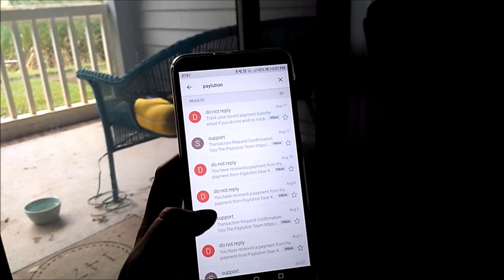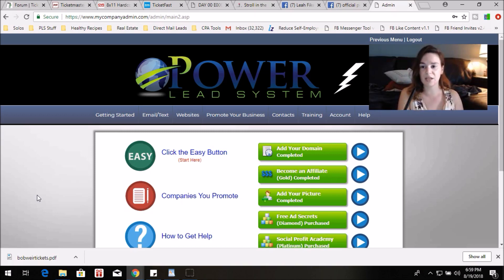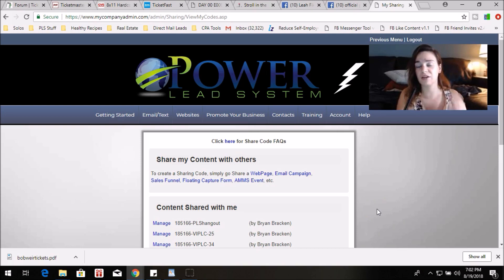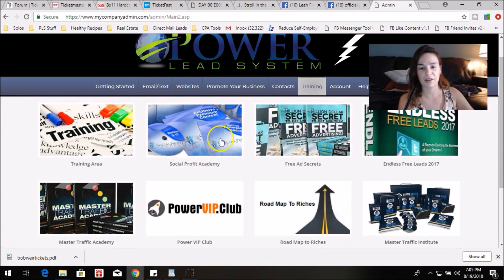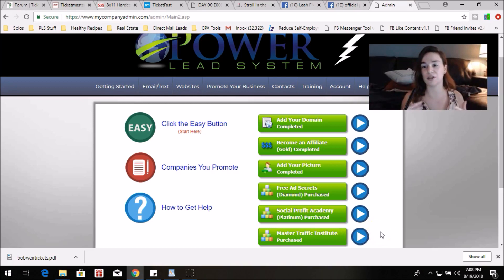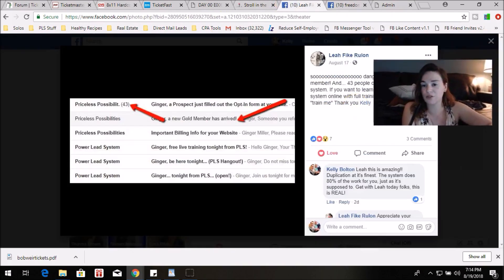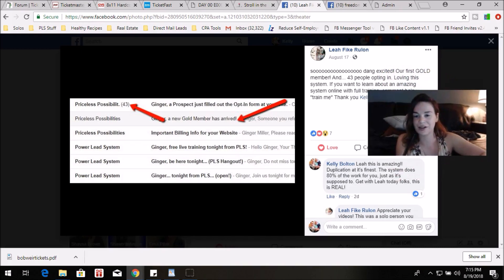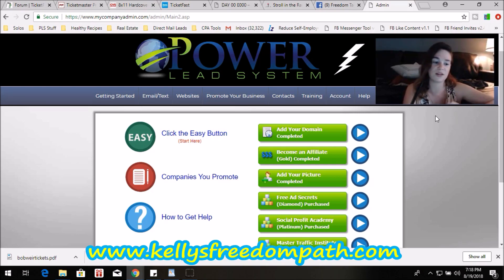How To Make Real Income Online From Home - For Beginners Step By Step - Passive & Residual Income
*** DIAMOND / PLATINUM MEMBERS WILL GET ADDED TO MY PRIVATE GROUP WHERE I GIVE COACHING AND ALL MY PERSONAL TRAFFIC SOURCES & METHODS

Are you looking into how to make real income online , or step by step make money online for beginners ? Yes, it is possible to find effective residual income opportunities and passive income online opportunities . This Power Lead System review tells you everything about it , and what you need to look for with a network marketing business and network marketing companies 2018 .

With Power Lead System training , you get tools that have actual retail value and are of use to people with home based business opportunities . You are not selling a bag of hot air. You get all kinds of tools and excellent training , all shown in my video .

I usually make $100 a day online with power lead system , often even $300 a day or $500 a day online  just with this one income stream. We get paid in about 5 different ways so you can see how it really adds up.

In Power Lead System , we are not an MLM . I love the power lead system compensation plan .

So it really comes down to if you are ready to change your life and become an action taker . Hands down this was the best business I got started with in 2018 . Master Traffic Institute is insane as well, make sure to check it out in your back office.

how to make real income online
make real money online
money online for beginners
step by step make money online
make money online for real
passive income online opportunities
residual income business
residual income online opportunities
make money from home
network marketing training
network marketing companies 2018
power lead system 2018
power lead system review
power lead system training
power lead system freedom takers
earn money online proof
make money online programs
how to make money online opportunities